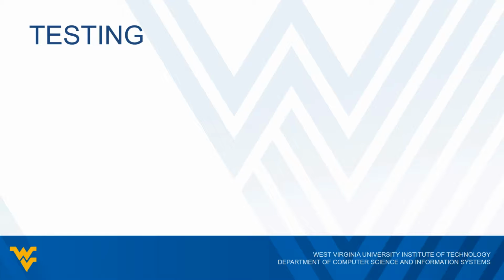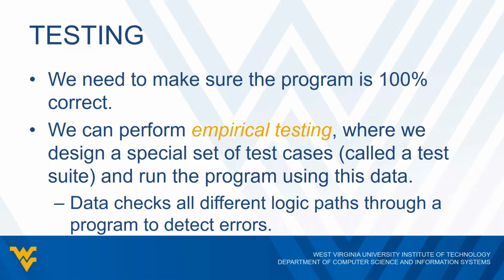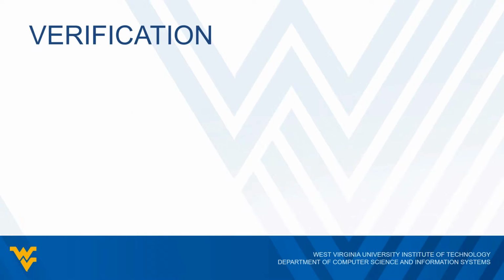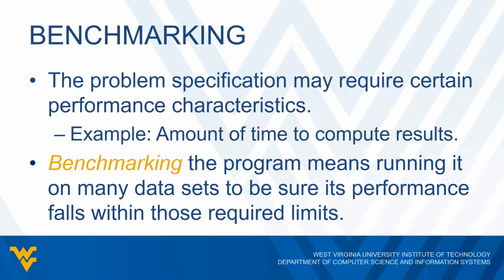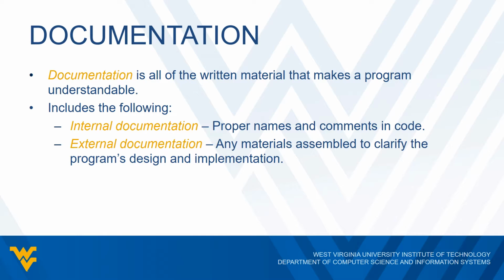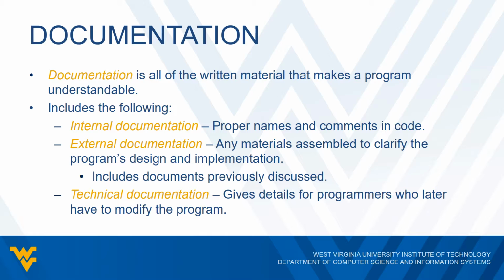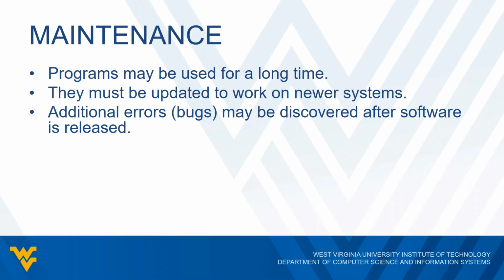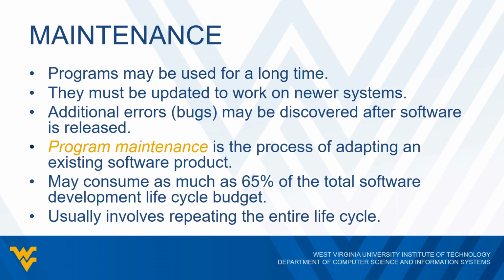ISYS 101, Lecture 24d